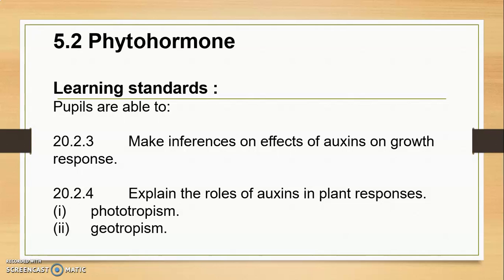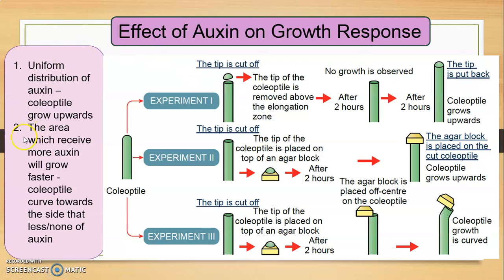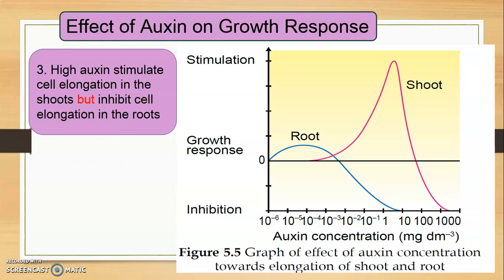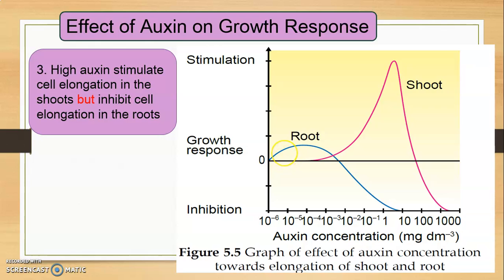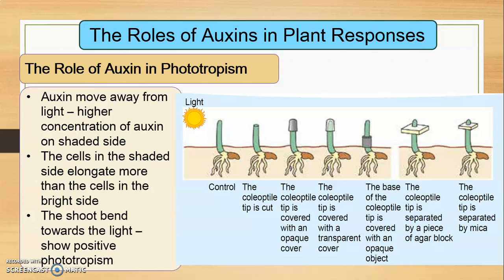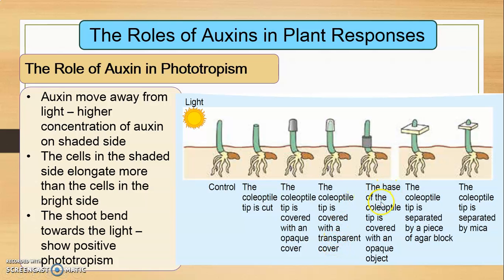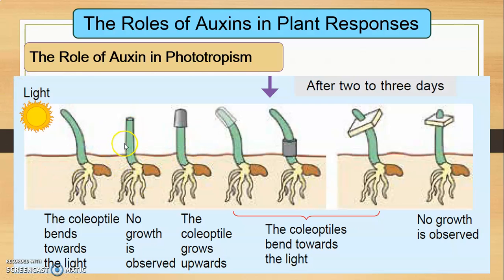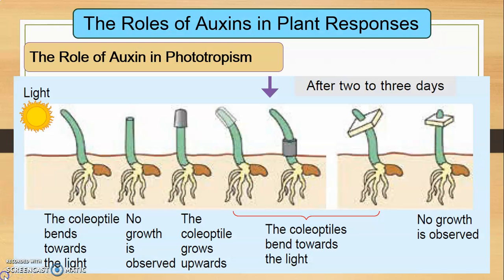Chapter 5 Response in Plants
5.2 Phytohormone (2)